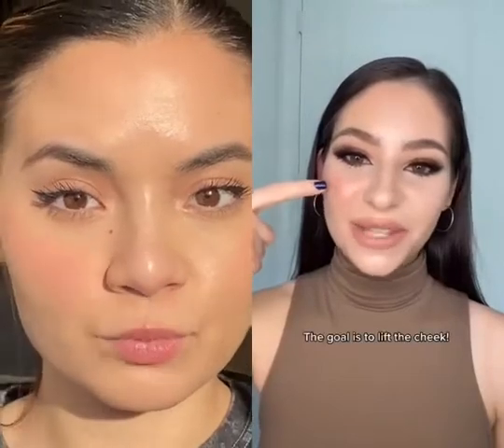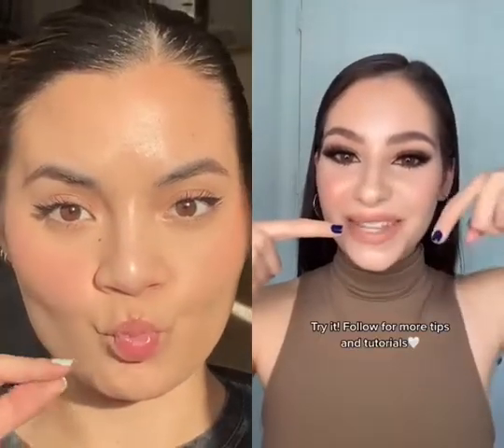Makeup Tips Every Day